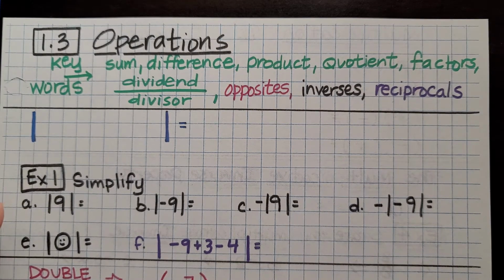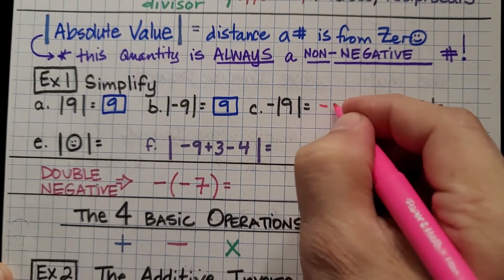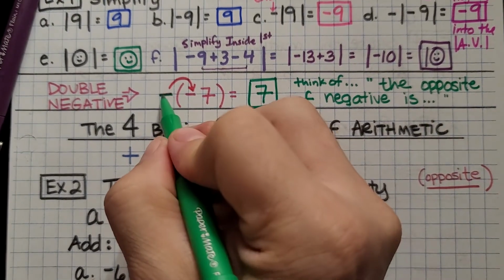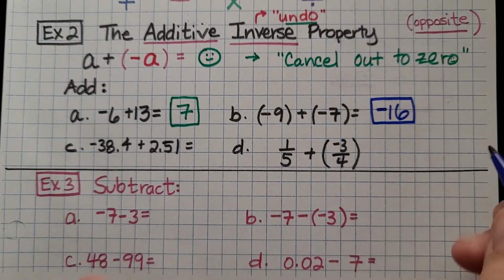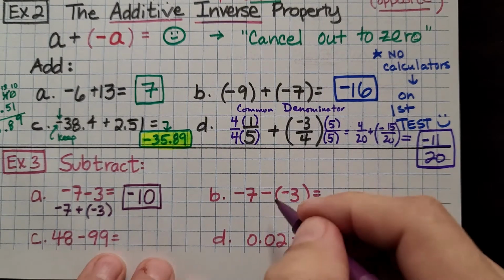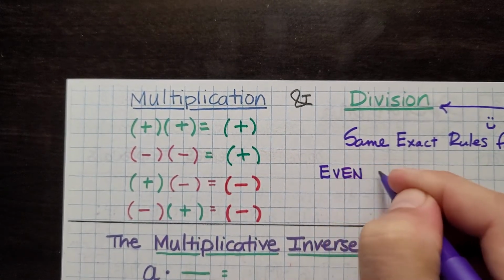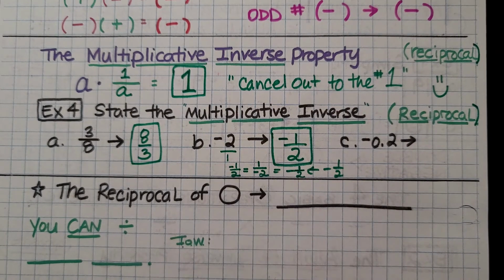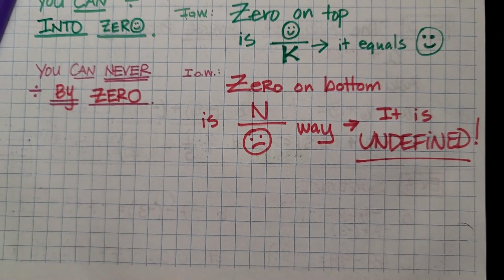1.3 Operations of Real s (Guided Notes)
Day 3 College Algebra